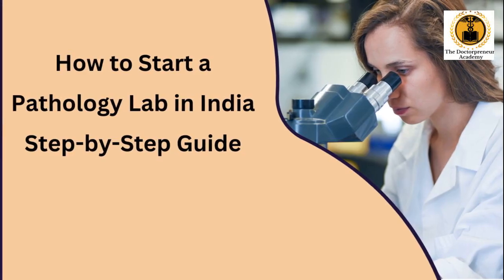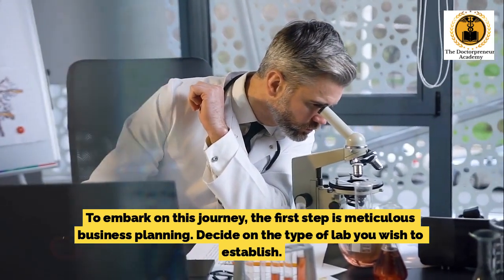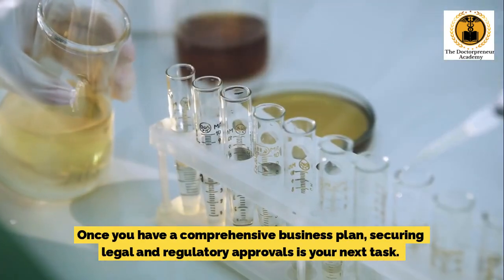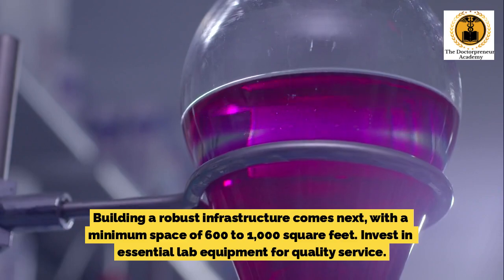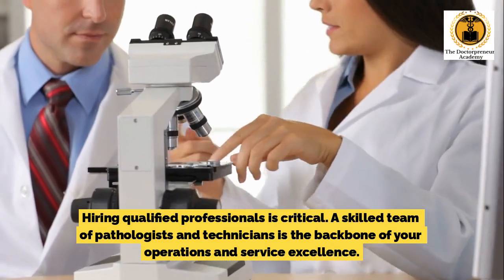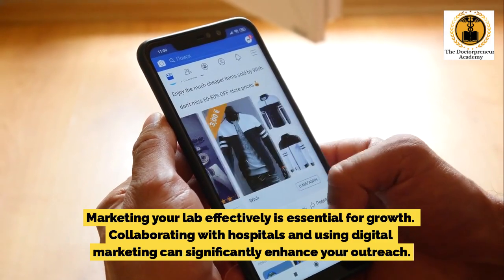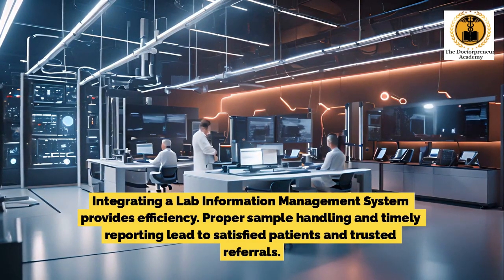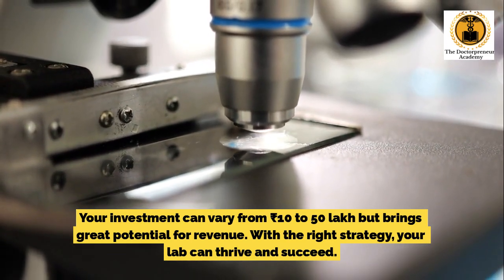How to Open a Pathology Lab in India – Step-by-Step Guide 🏥🔬